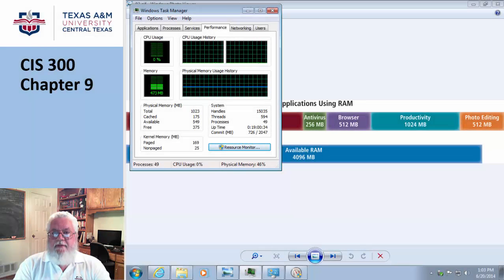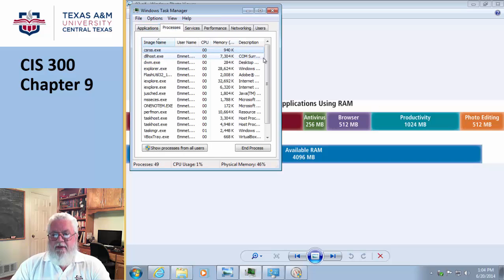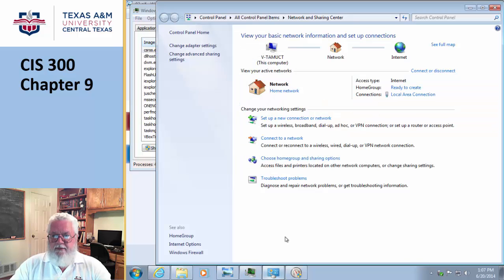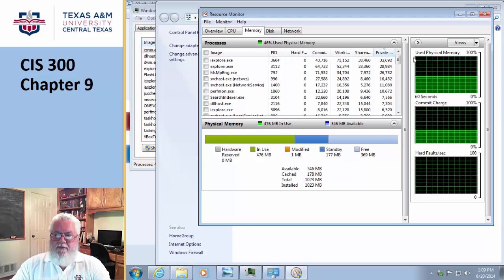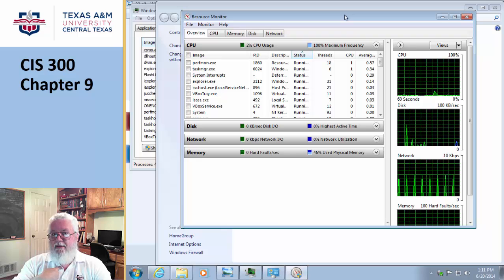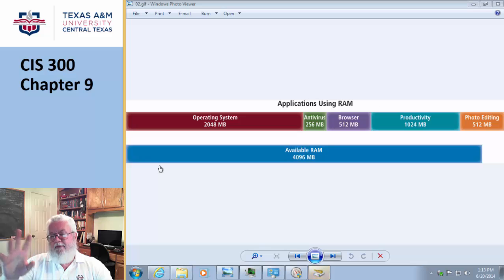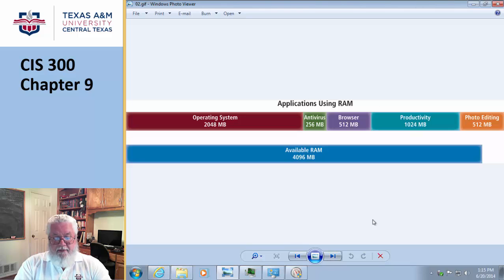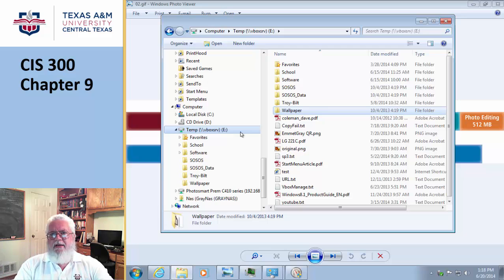CIS300 Chapter9 Part2